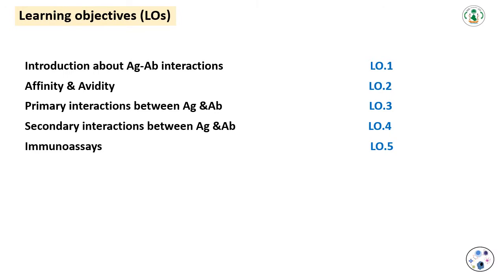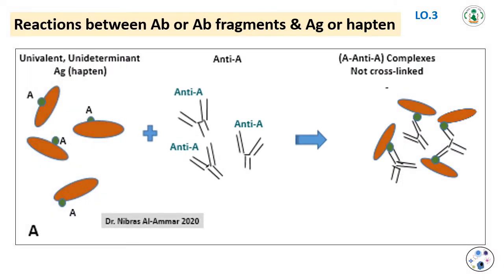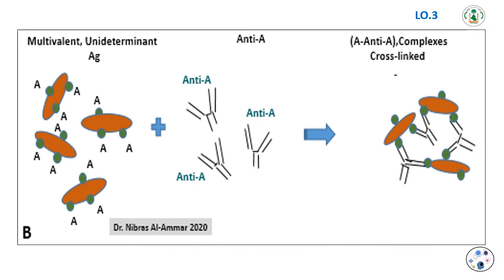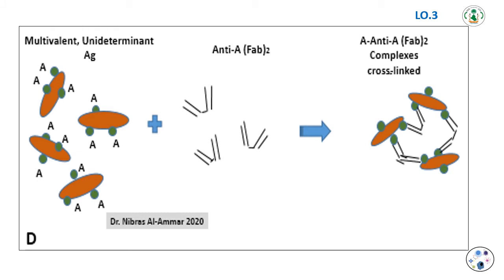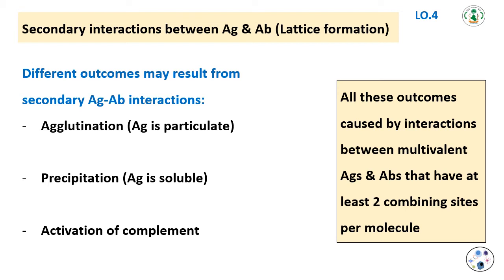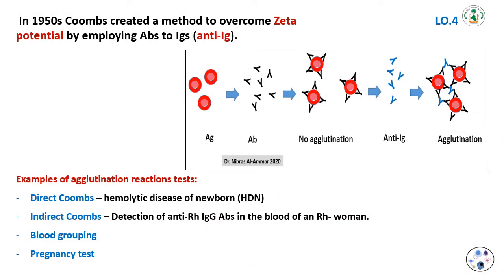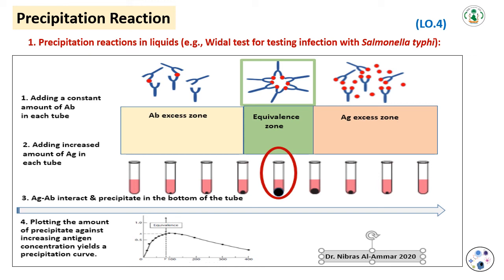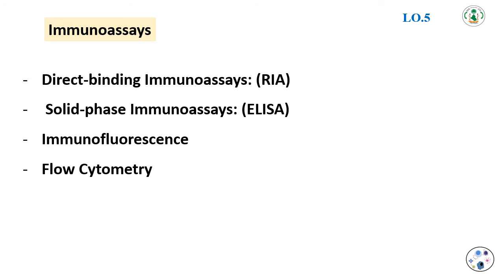Immunology Lecture 8: Ag Ab interactions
University of Basrah, Medical College, Microbiology Dep.
Assist. Prof. Dr. Nibras Saleam Al-Ammar
PhD in Clinical Immunology
Immunology lecture for undergraduate students (3rd class)
Antigen-Antibody interactions